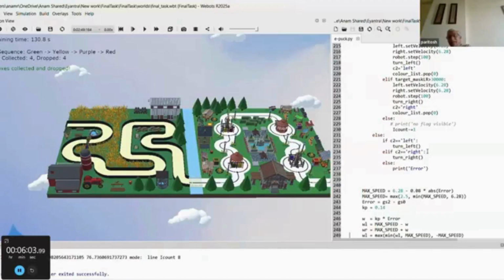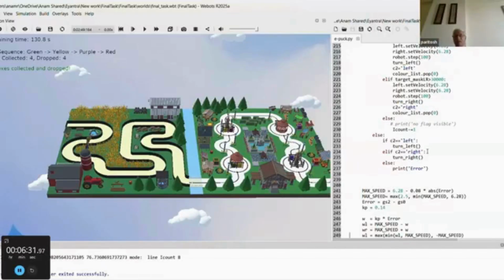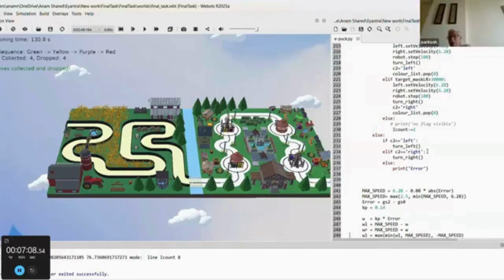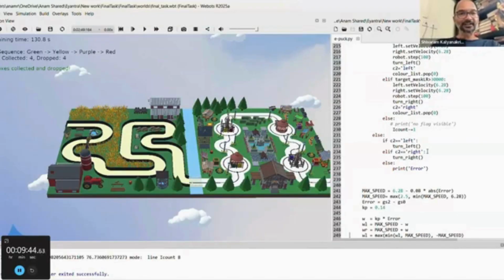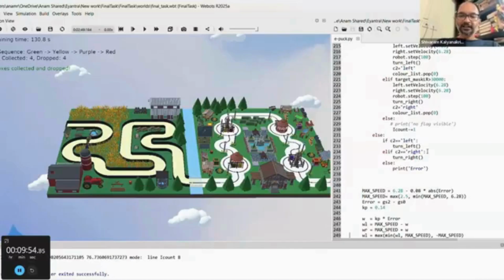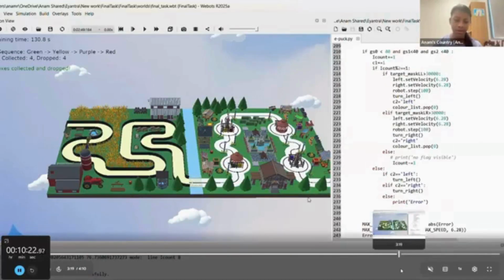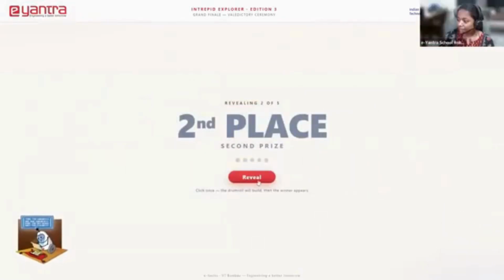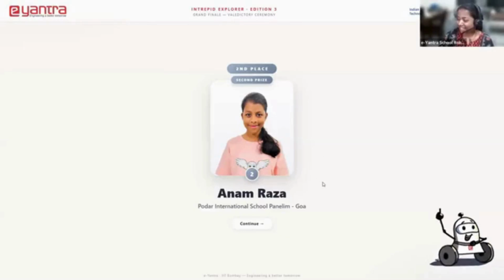My EYantra interview by IIT Bombay - 2nd place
I participated in Intrepid Explorere, the EYantra challenge of 2026, by IIT Bombay. Completed all 7 tasks and got selected for Final round. This is how my Q&A round went. Enjoyed the process. Got awarded the second place, Nationally.